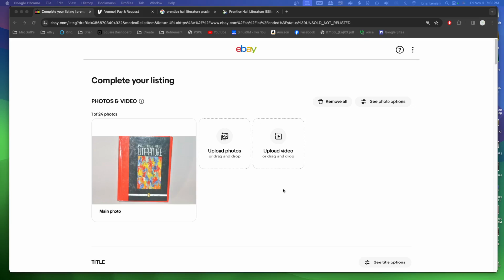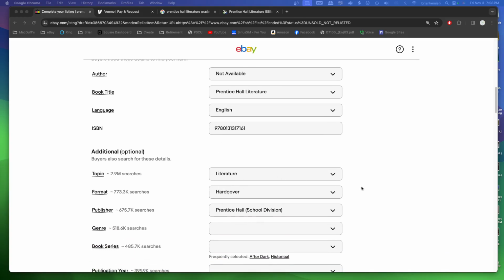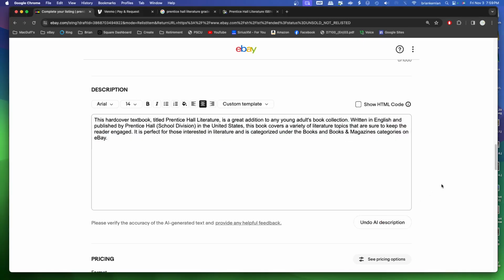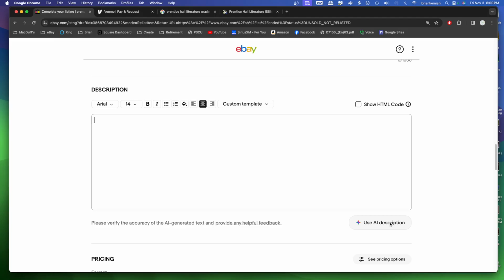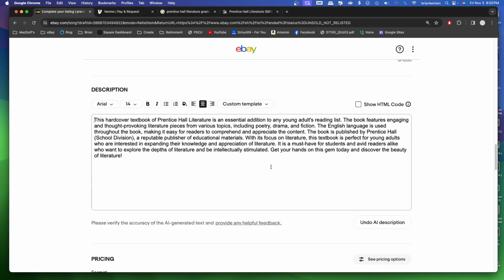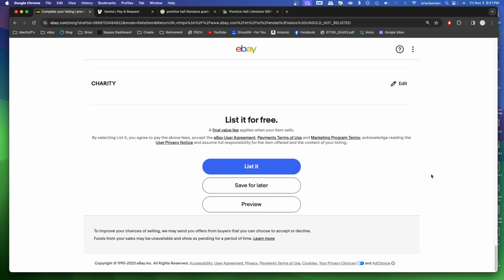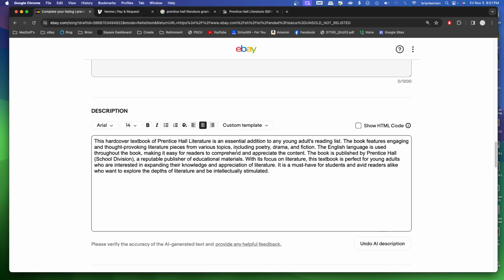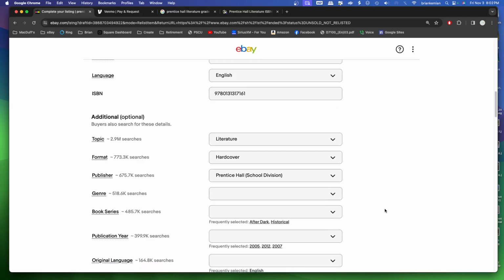Using AI on eBay to List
Artificial Intelligence CAN be used for good and not evil. In this short video, I'll show you how it can make your listing a bit easier.

My videos describe some of my resale purchases as well as helping others who have resale businesses with tips on how to use technology, pricing and sourcing.